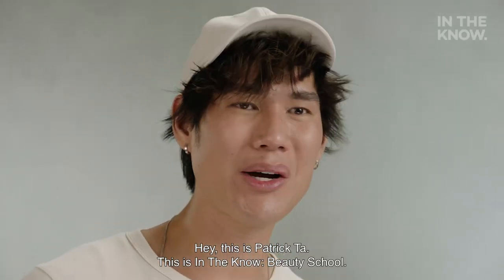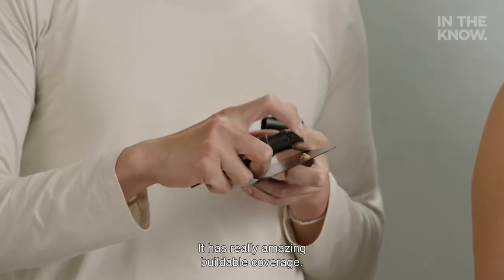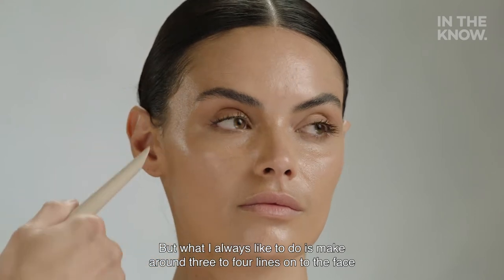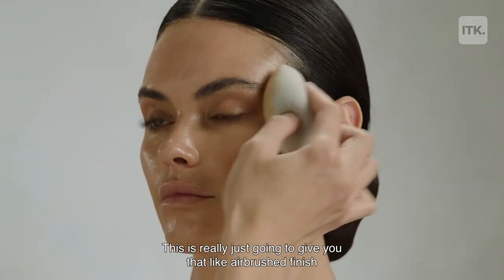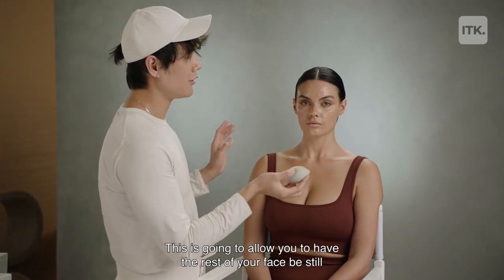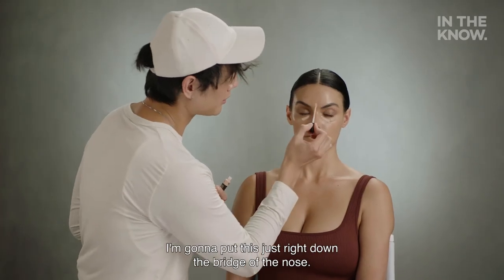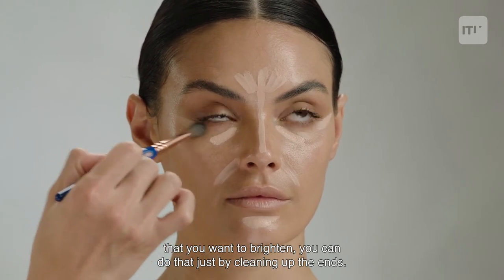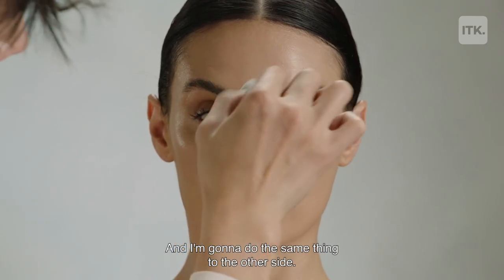Conceal and highlight like a pro with this tutorial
Patrick Ta shows us how he conceals and highlights for a flawless finish. Shop his favorite products below and read the full article

Our team is dedicated to finding and telling you more about the products and deals we love. Pricing and availability are subject to change.